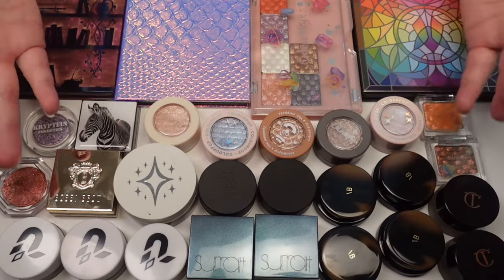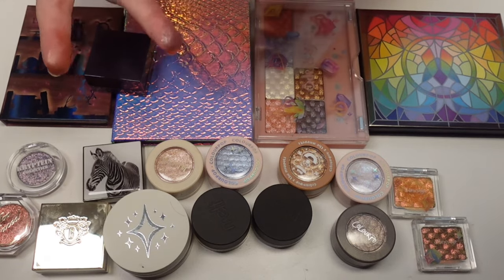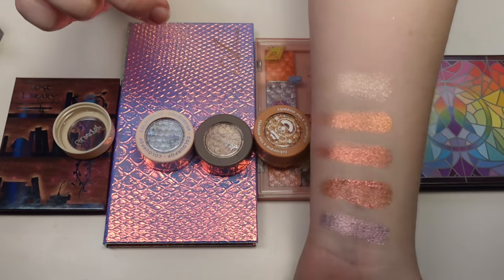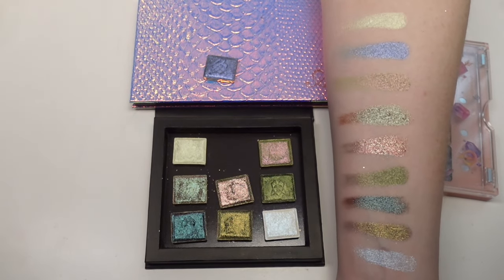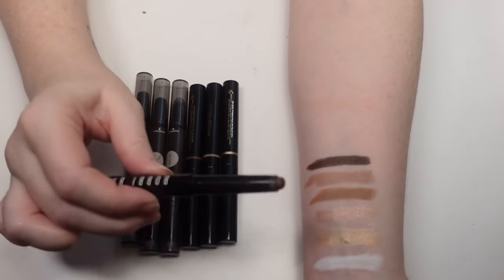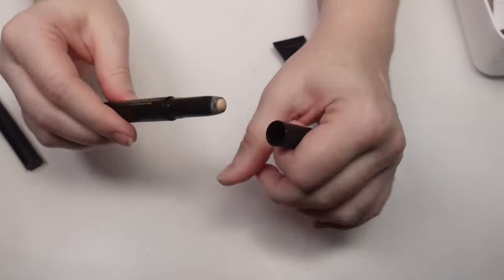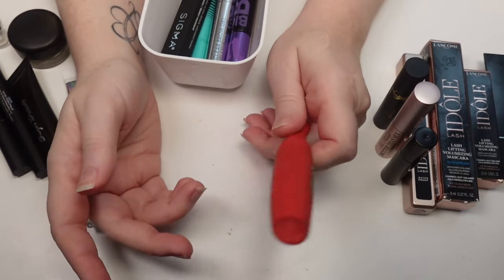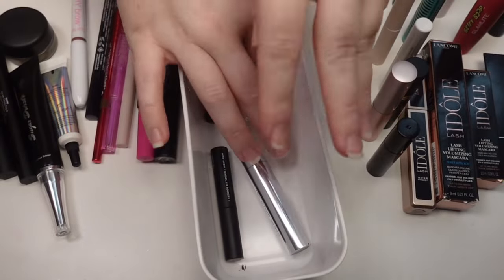MAKEUP COLLECTION PT 5 | MISCELLANEOUS EYE PRODUCTS (2024)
This is entire eye makeup collection to date, with the exception of eyeshadow palettes. This is not a declutter! I won’t be getting rid of anything so please don’t go into this expecting that. Also please don’t ask for any of my makeup, I will not now or in the future be mailing or selling ant of my makeup to anyone. I hope you enoy! :)

Xoxo Sarah 💋

Chapters
00:00 Intro
00:44 Single Eye Shadows
30:04 Eyeshadow Sticks
38:23 Eyeshadow Primers
44:31 Mascaras
54:28 Brow Products
1:00:48 Gel, Cake, & Glitter liners
1:07:50 Eyeliners